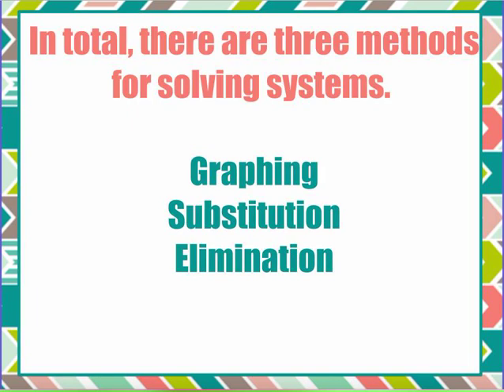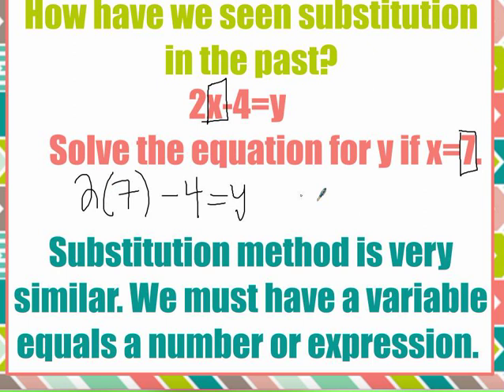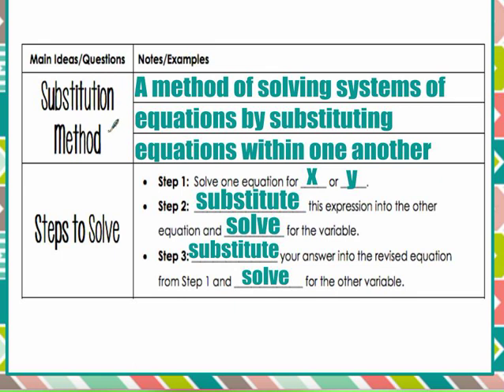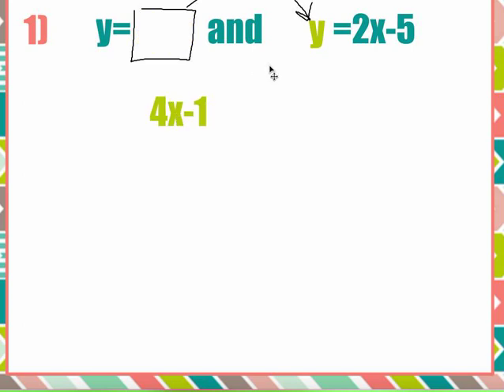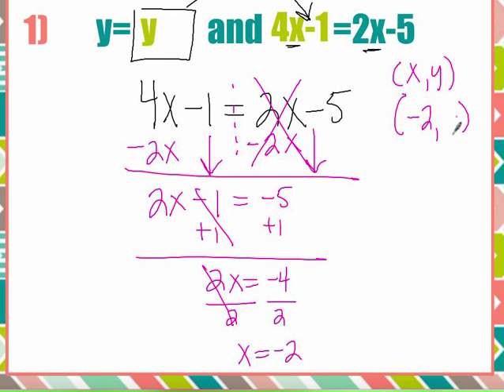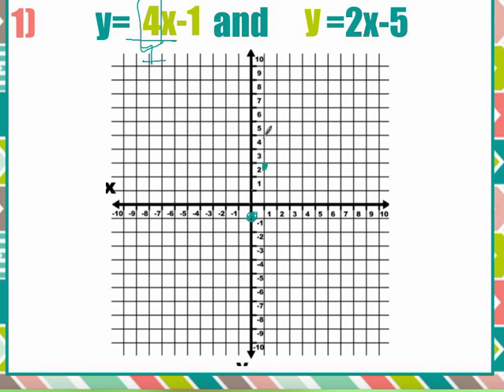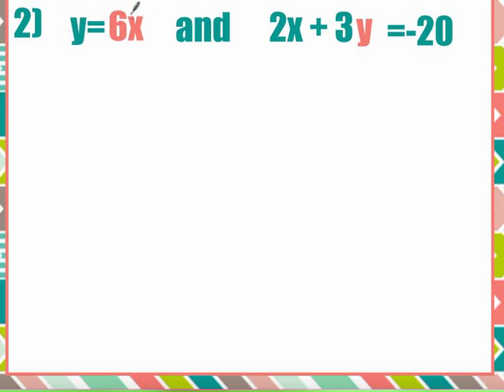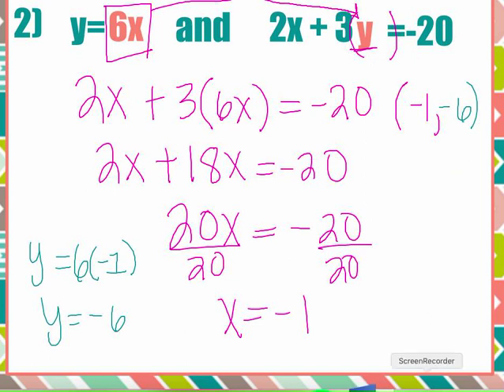Solving by Sub pt 1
Solving systems of equations by substitution part 1.